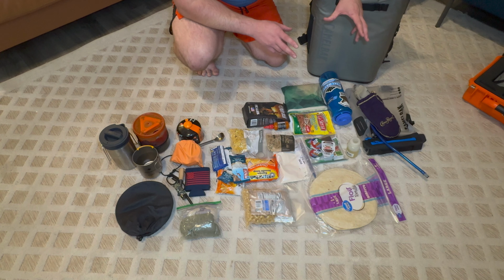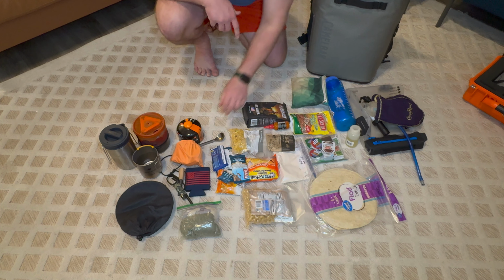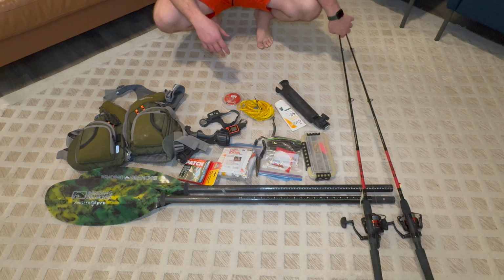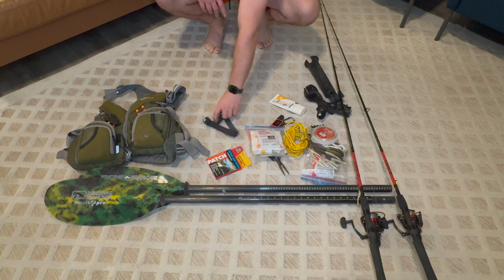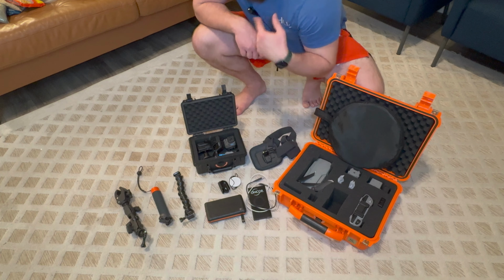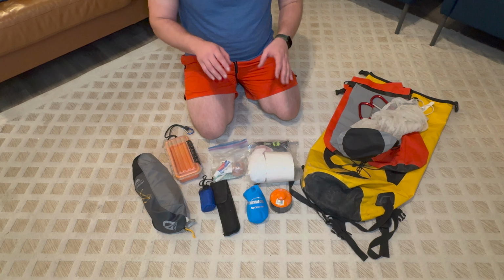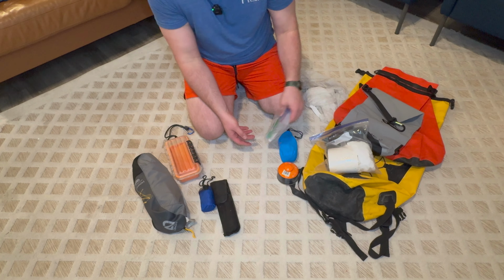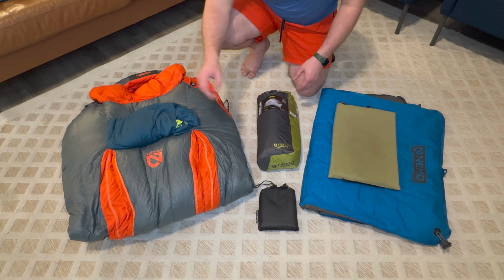YakPacking Gear Dump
Gear dump of my 2024 multi day YackPacking load out.
A few Gear links:
Jetboil
Tent
Sleeping pad
Long handled spoon